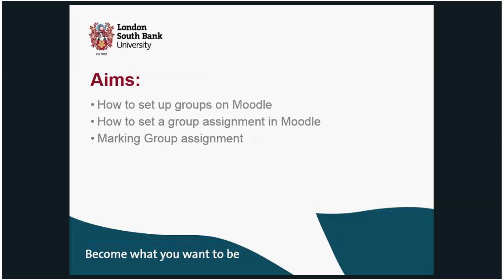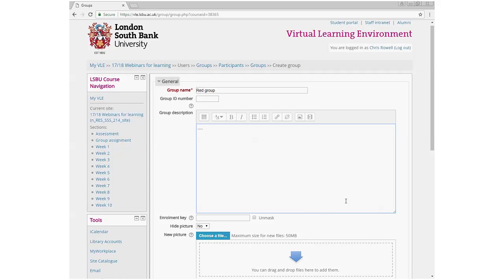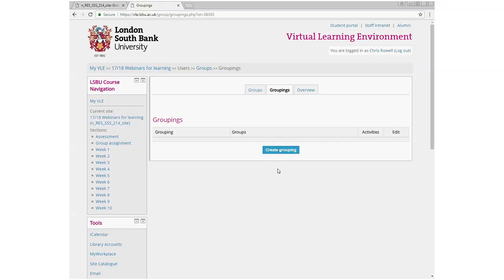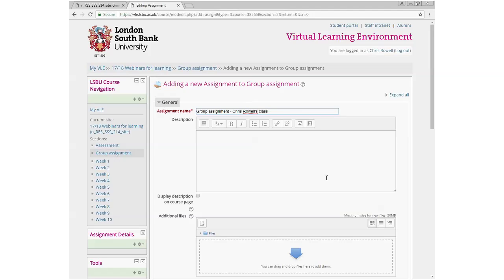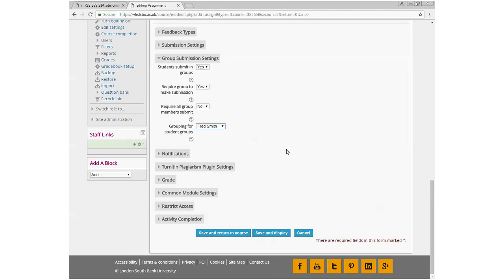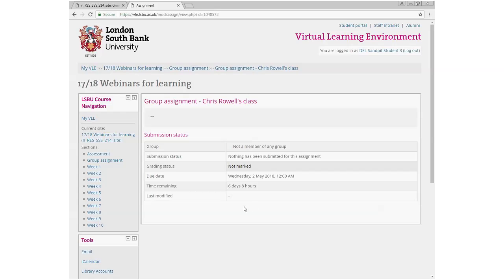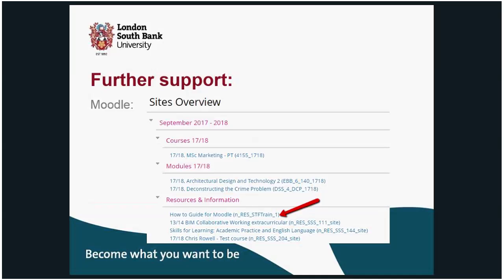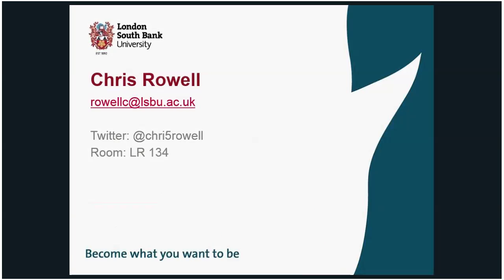WEBINAR Setting up and managing Grou 25 April 2018 15 01 16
Video covers:
Setting up groups/groupings in Moodle
Setting up group assignment in Moodle
Marking group assignments
Viewing grades as a student